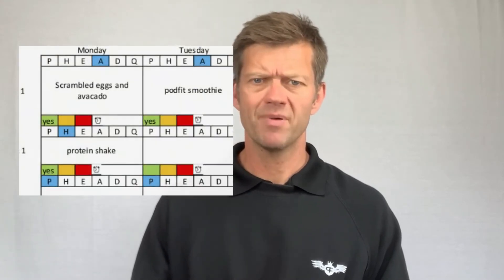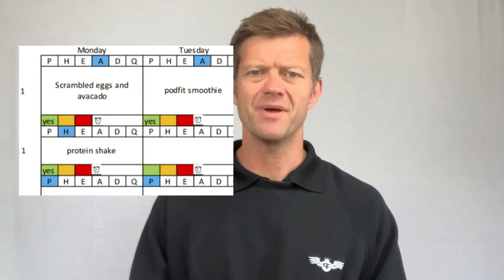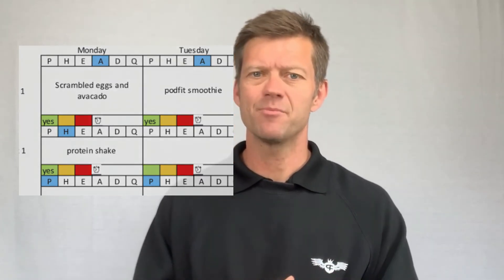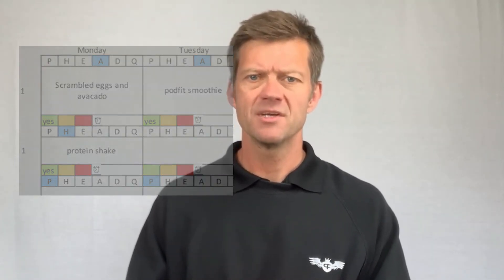Why you eat and correcting 1 meal at a time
Podfit